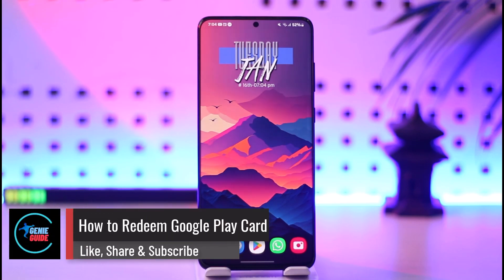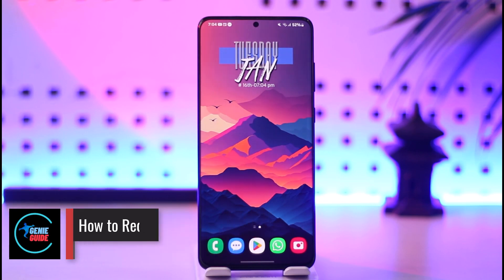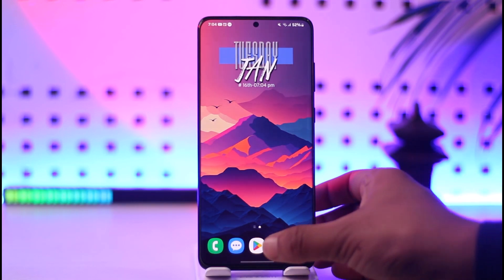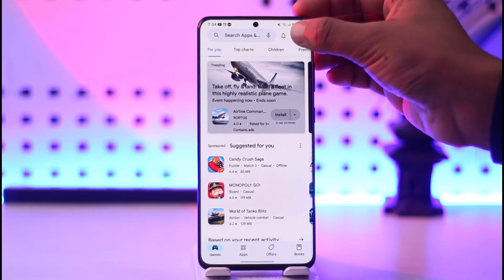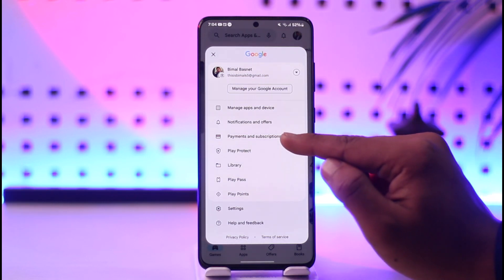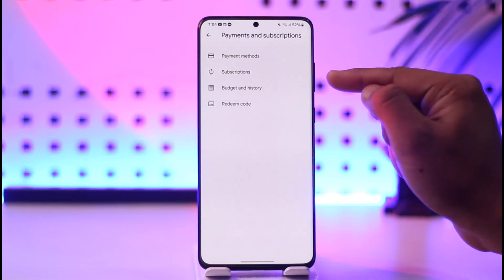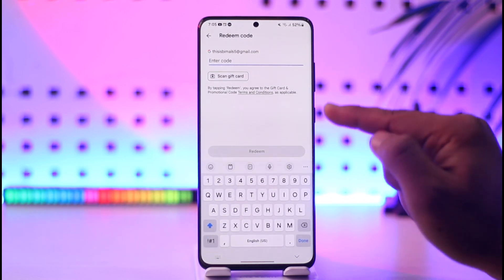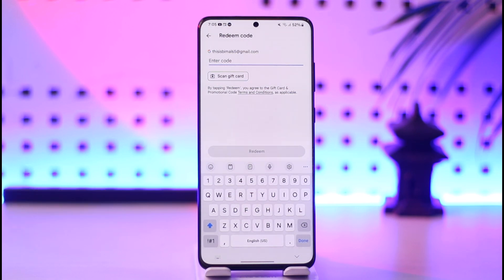How To Redeem Google Play Card !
In this video, I will show you how to redeem a Google Play card.

~ Chapters:
0:00 Introduction
0:11 Redeem Google Play Card
0:51 Conclusion